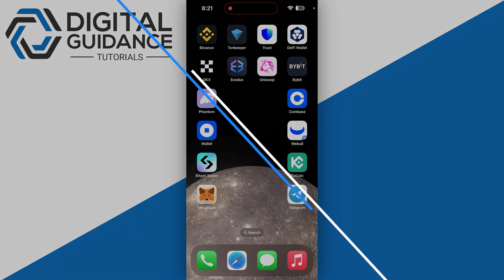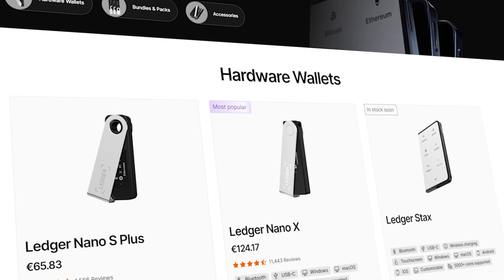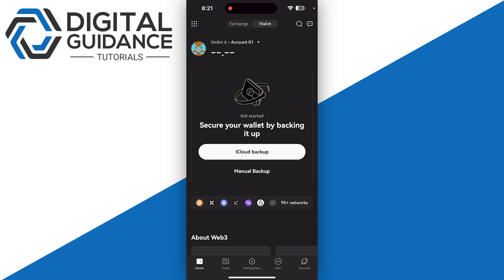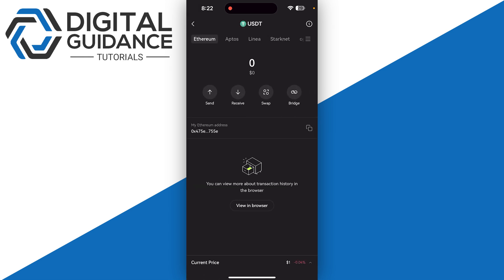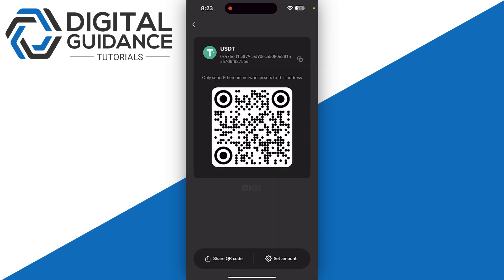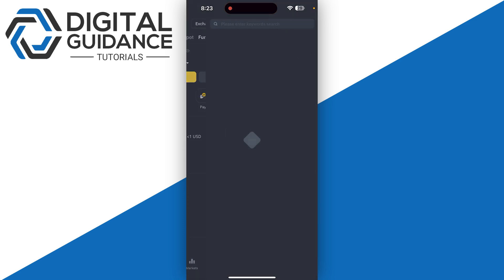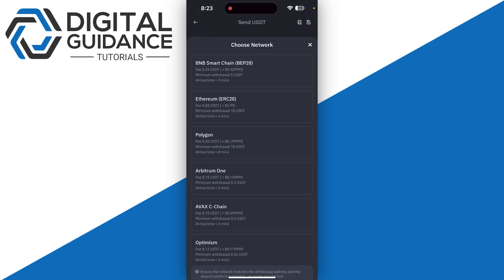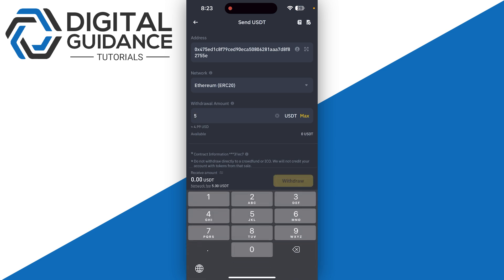How to Find USDT ERC20 Wallet Address on OKX App (2024) - Quick Guide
If you are looking for a video tutorial on find usdt erc20 wallet address on okx app? Look no further!
This comprehensive video demonstrates the process of check usdt erc20 wallet address on okx app step by step. Make sure to watch till the end for a thorough grasp.